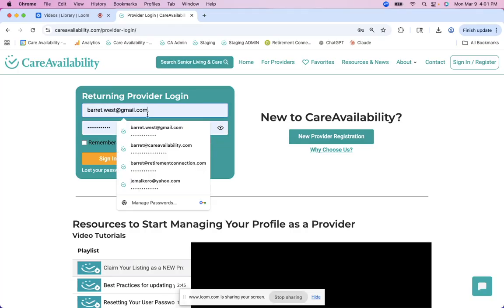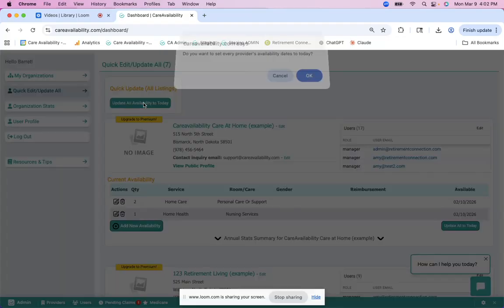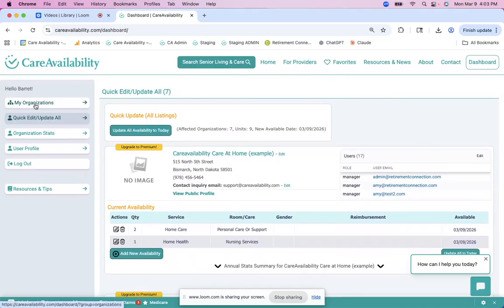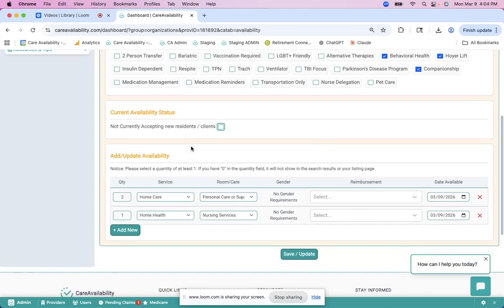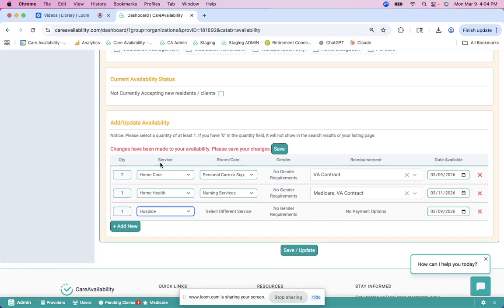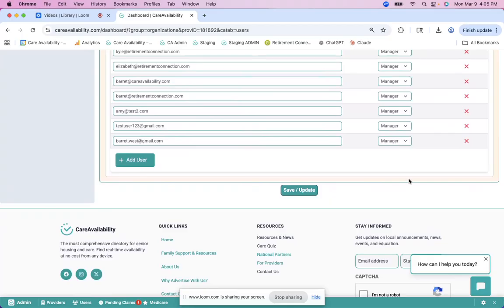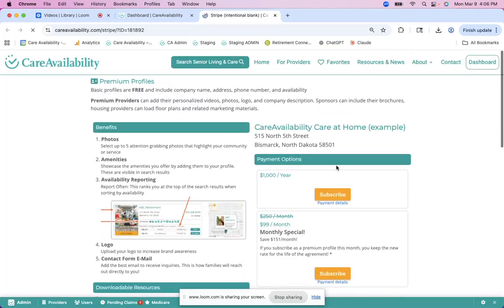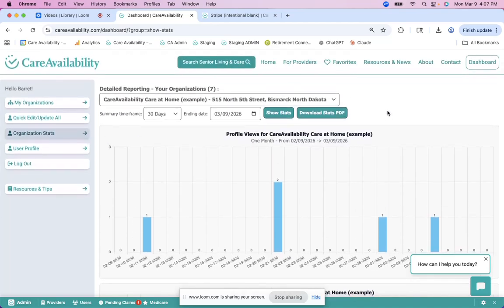Best Practices for Managing Your Care Availability Listing Online